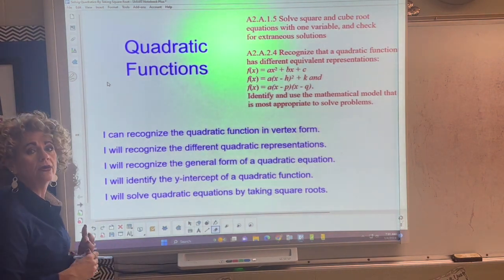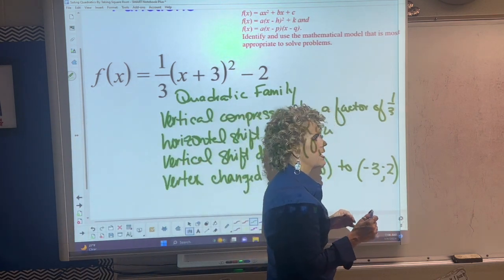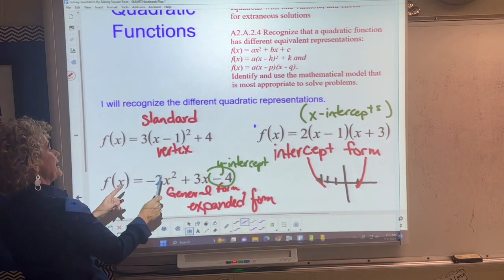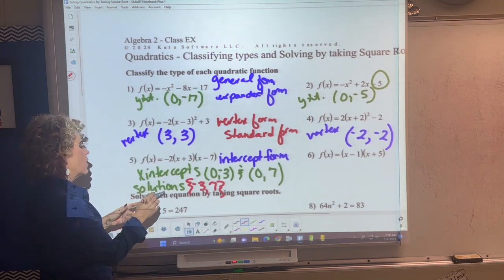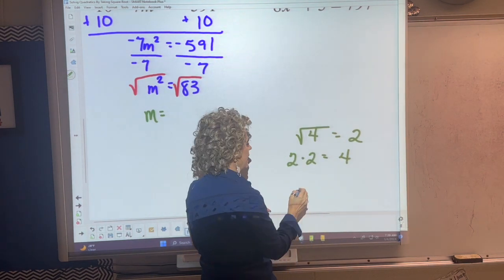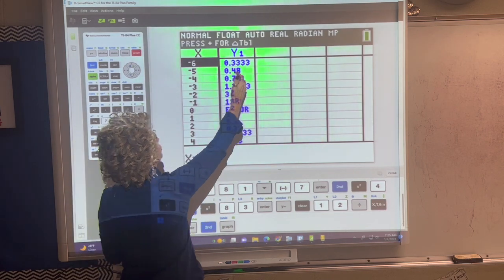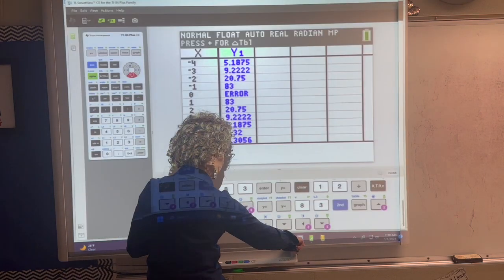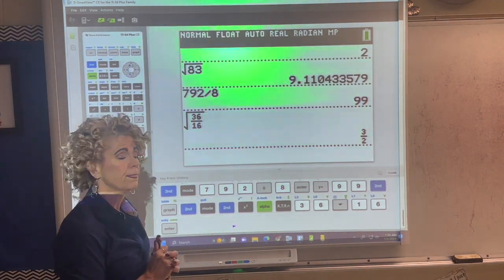Identifying Quadratics & Solving by taking Square Roots